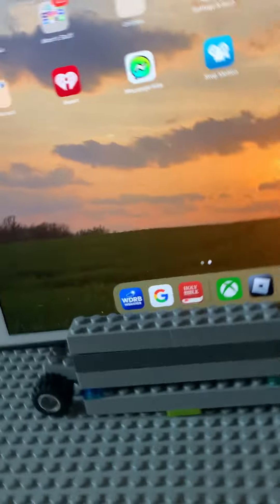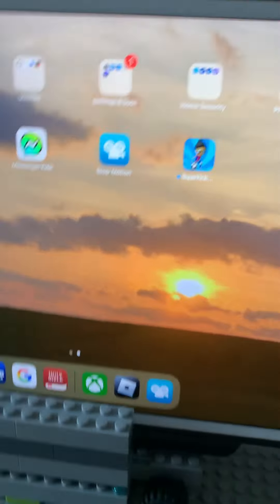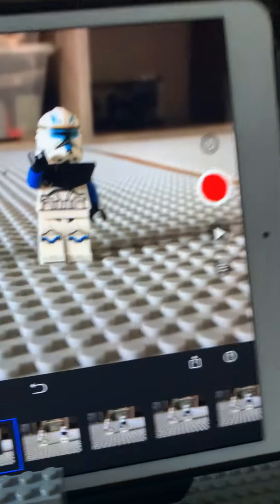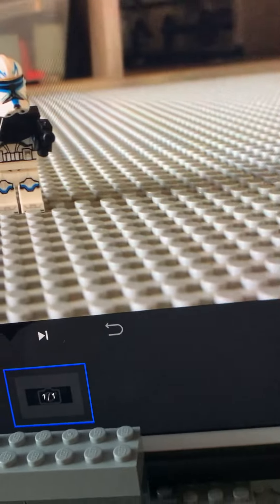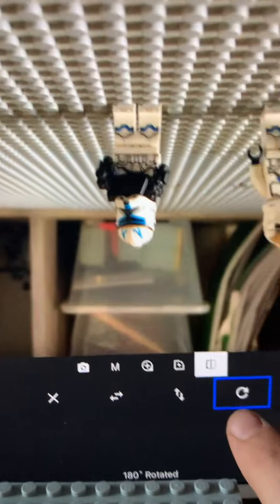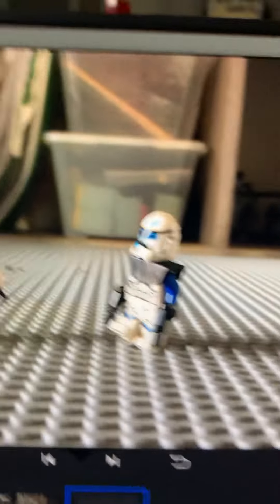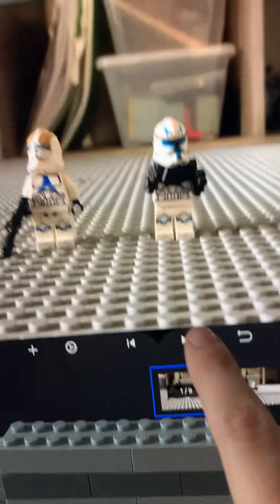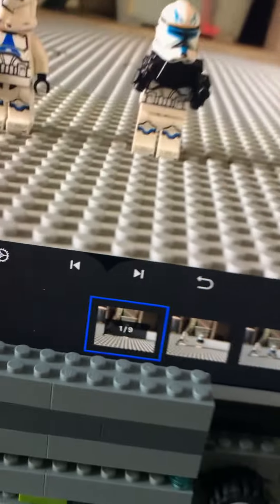How to do Stop Motion￼